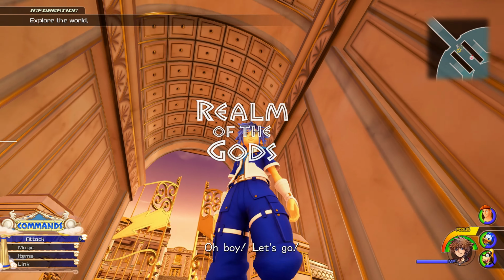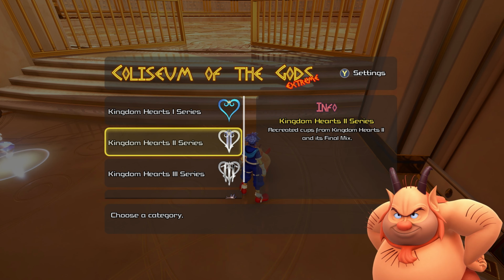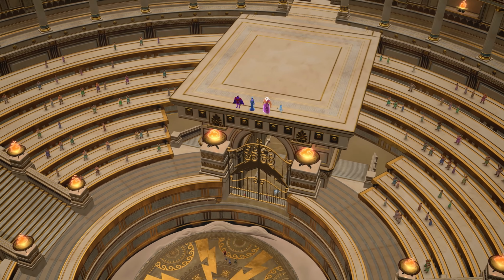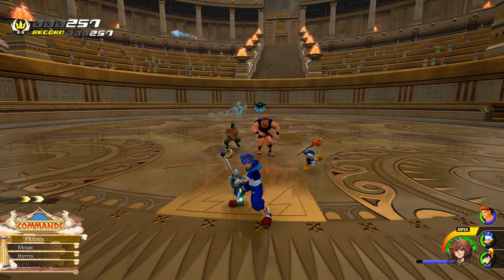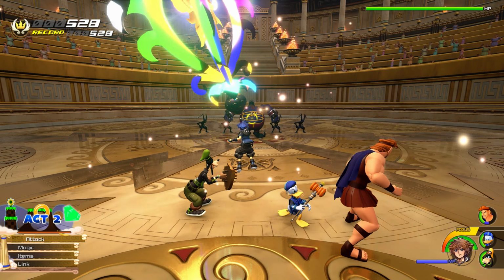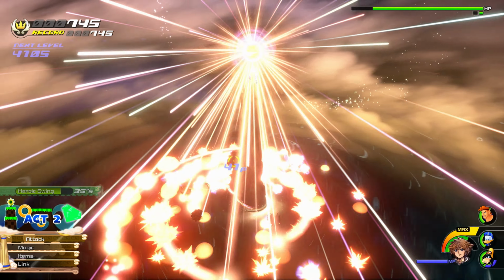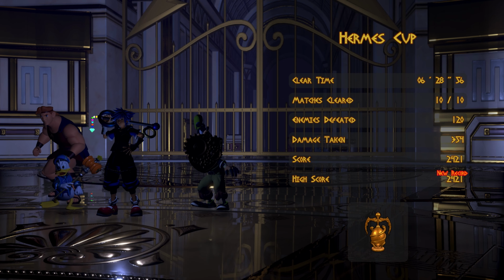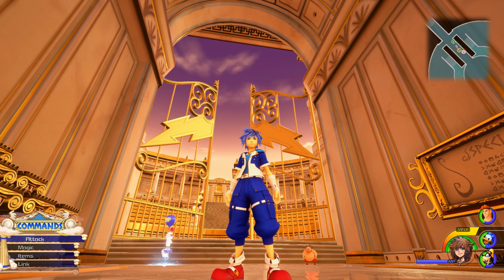Kingdom Hearts 3 Mod Mix 4k (Part 15 - Olympus Coliseum Hermes Cup)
00:00 - Cold Open
00:07 - Intro
00:22 - World Select / Load Screen
01:05 - New Mod! (Mod: Sora The Hedgehog / Sonic Keyblade)
02:04 - Tournament Select With Phil
02:30 - Coliseum Of The Gods: Hermes Cup
08:02 - Sonic Mage / Super Wisdom Form
08:24 - Sonic The Hedgehog Final Attack

Hey all you Tasty Treats and FlaVR Crystals out there! I'm Beaker, and this is Gamer FlaVR!

Join me and my friends as we chill, joke around and chat about whatever we think of while we play our favorite video games and some new ones too!